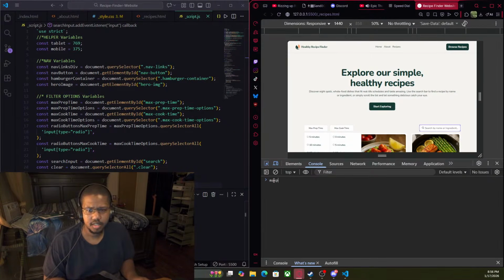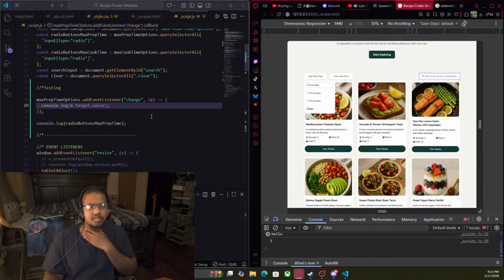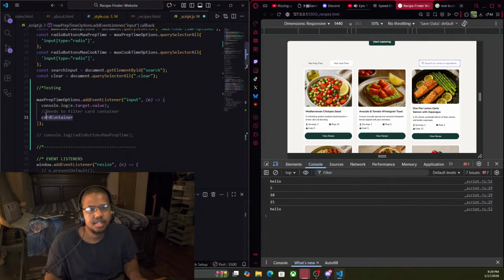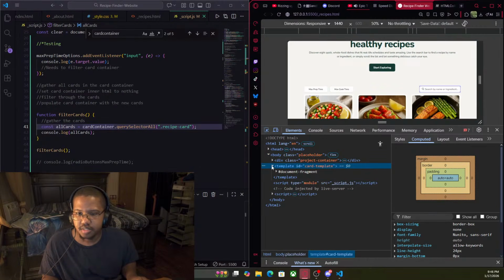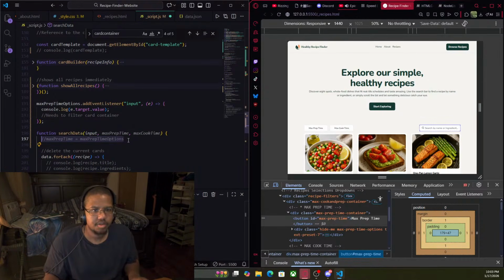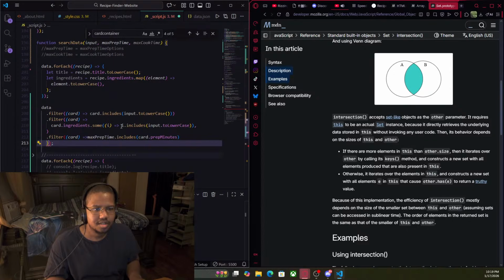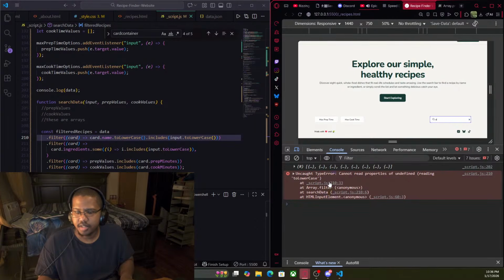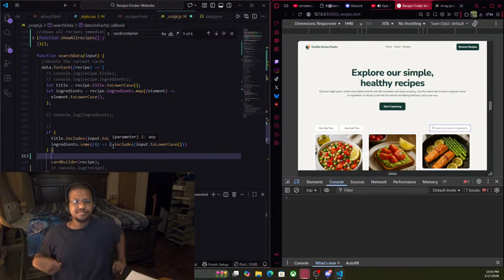Coding Everyday until I become a Web Dev | Day 67 (2) - Coding + Study + Chill - HTML/CSS/JS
Coding Everyday until I become a Web Dev | Day 67 (2)  - Coding + Study + Chill

Resources and Commonly Asked Questions

1. What are some resources I can use to start web development?

2. What are you currently Learning?

3. What are you currently making?

3. What stack are you using?

4. Do you use AI to code?
No. I use AI produce exercises to cement what I'm currently learning.

5. Do you plan on learning a Framework?
Yes. React.js and Tailwind CSS

6. Do you plan on learning backend?
Yes, but not right now.

7. What are you trying to become?
A Frontend Web Developer

8. AI is going to take your job!
I don't care.

9. Why don't you use AI to code?
Not interested.

10. Do you have a Discord?

11. How do you stay consistent?
Because I know my 'why' and I have a clear vision of where I want to be.

12. You upload everyday?
Yes.